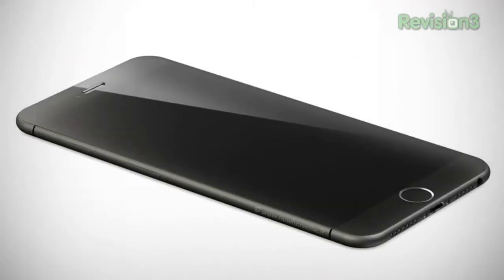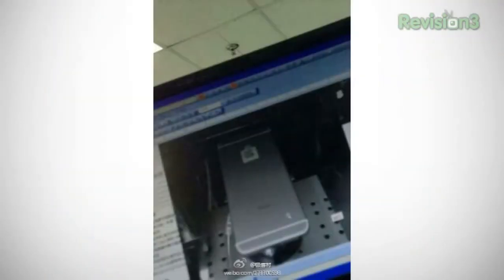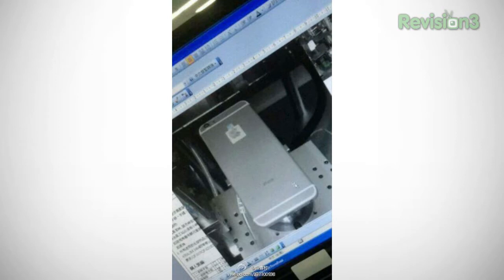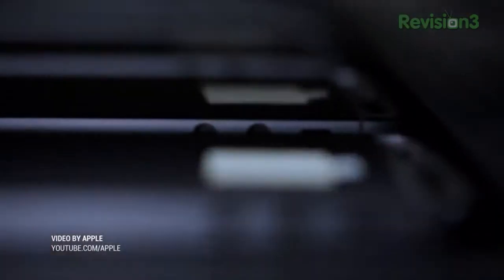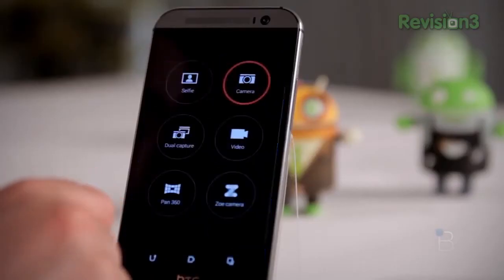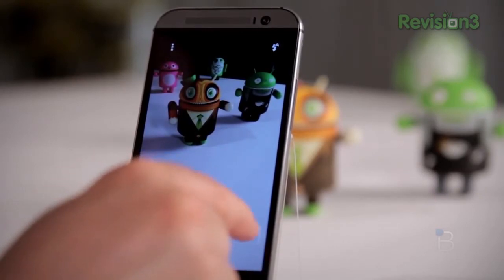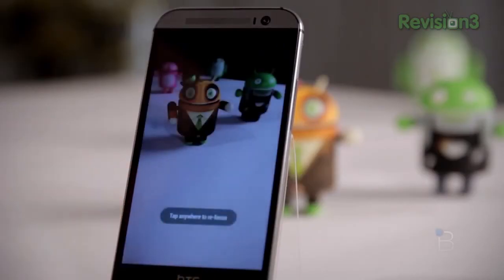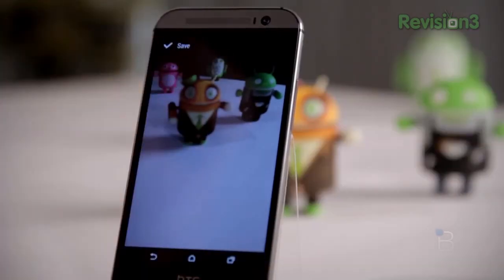iPhone 6: 5.5-inch Screen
Rumor Roundup: iPhone 6: 5.5-inch Screen Production Delayed

Jon R is back to tackle the biggest tech rumors of this week! In this episode of Rumor Roundup, Jon talks about the newly leaked iPhone 6 images, reportedly from Foxconn. More iPhone 6 news and Reuters has learned of the next iPhone's screen production plans from Apple's supply partners. Lastly, Google is reportedly working on a new Android camera app that will natively support a handful of new features including filters and DSLR depth-of-field. All this and more in this episode of Rumor Roundup!